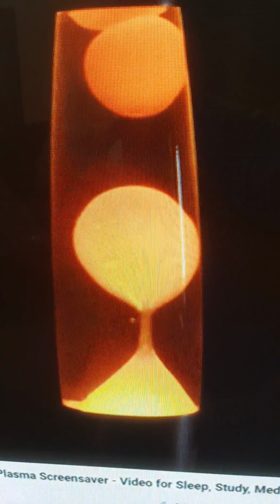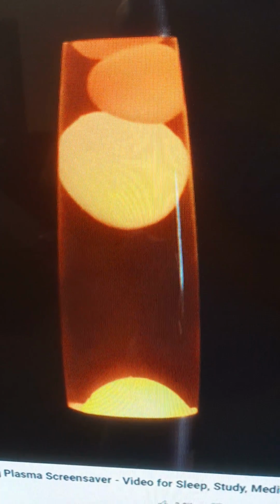Unmanned Hydrogen Lava Lamp Mainframe Drone Explanation! on our github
customers can read github for free consultation